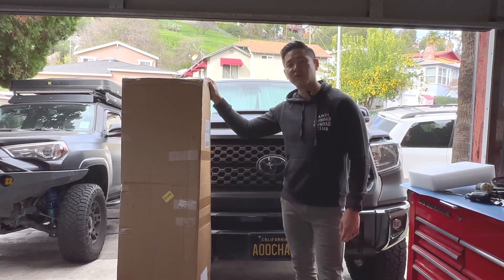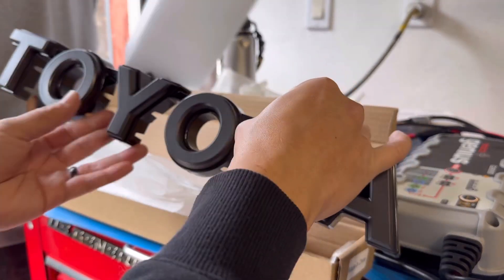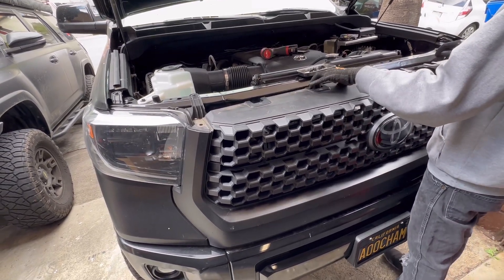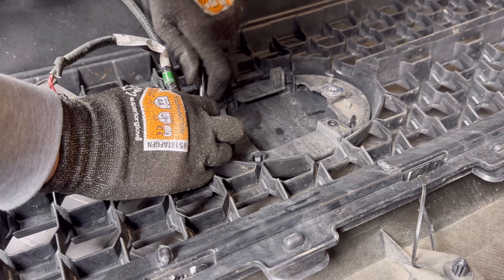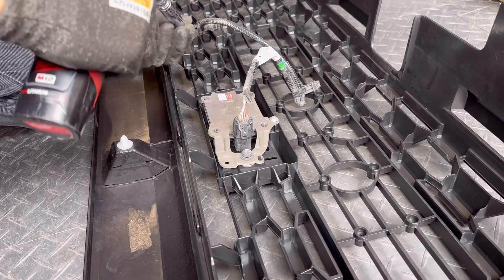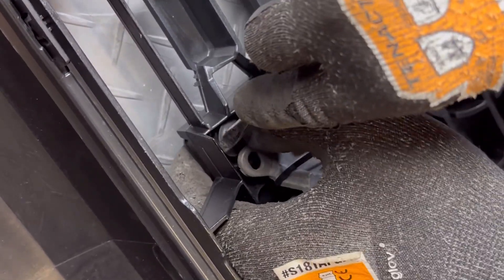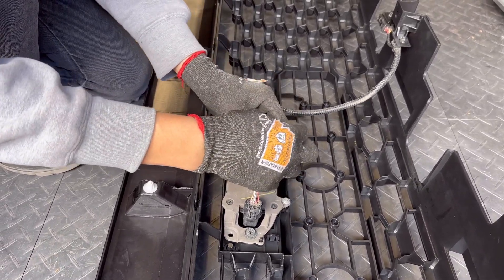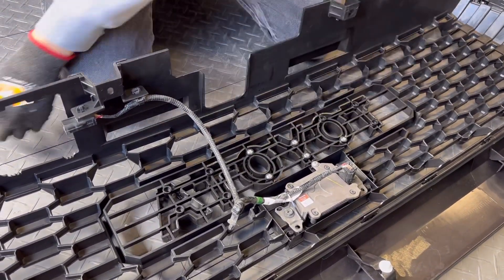Best Aftermarket TRD Pro Grill for 2021 Tundra | Install | Cartrimhome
Took us just 15 mins to swap out our stock 2021 Tundra Grill to a TRD PRO grill from cartrimhome. Ours came finished in glossy black.

921/T15 Reverse light for 5th gen 4Runner
4pc Rocklights

SUSPENSION
King Suspension (Front) w/ KDSS

285/70R17 Nitto Ridge Grappler 116Q B/4 Ply Tire